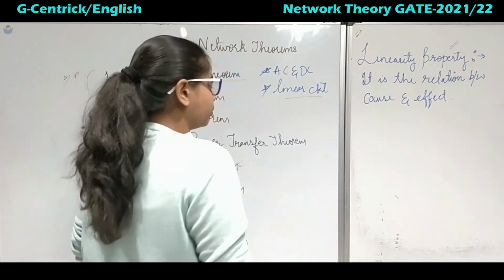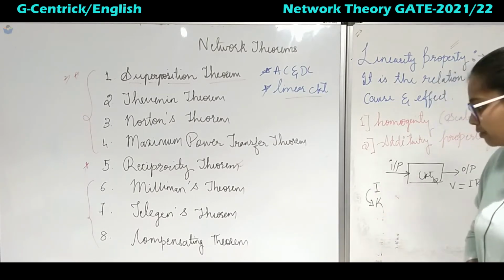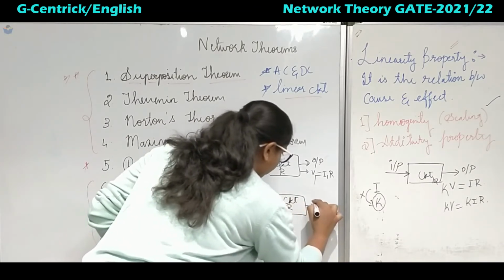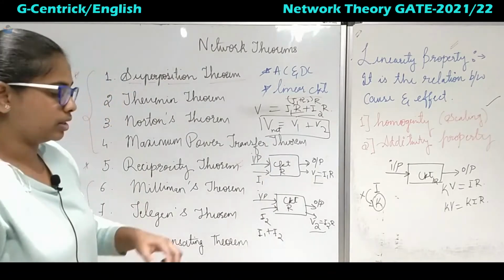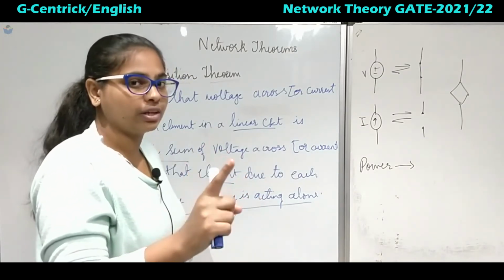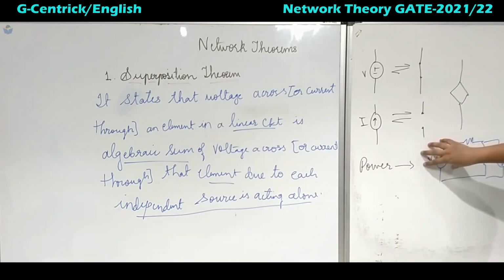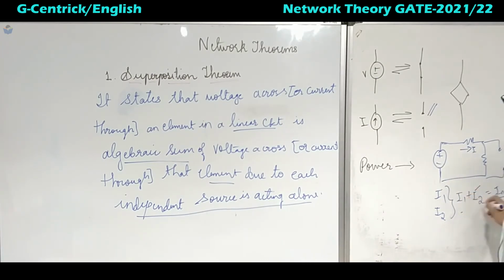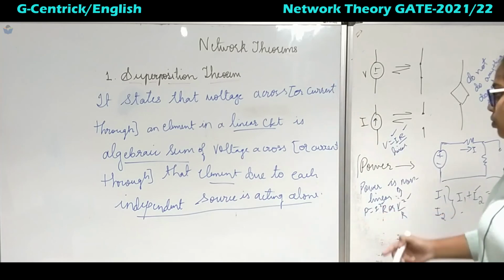Lec 59 Network Theorems || Network Theory || English Version || GATE